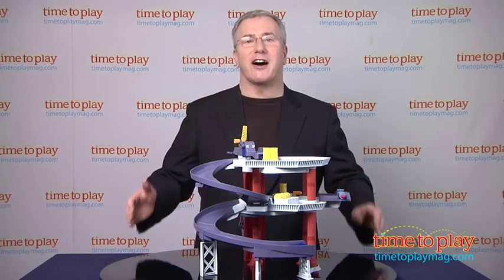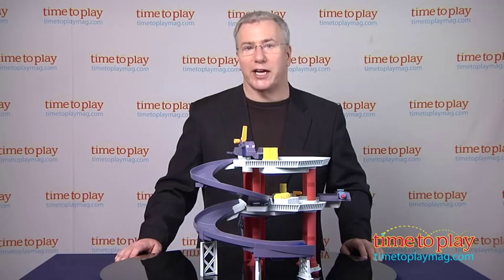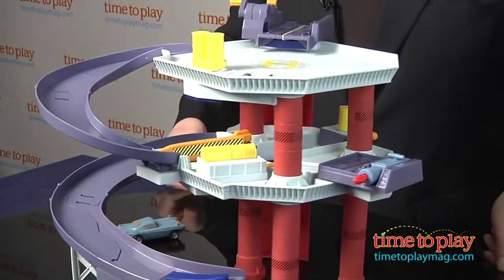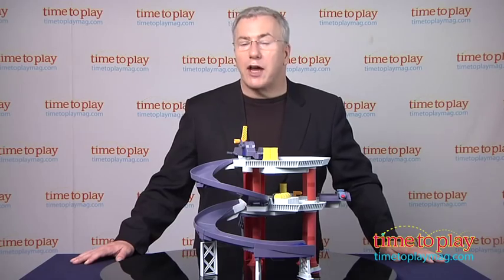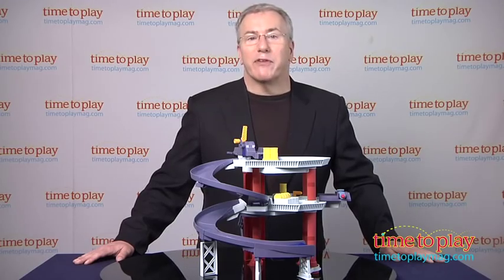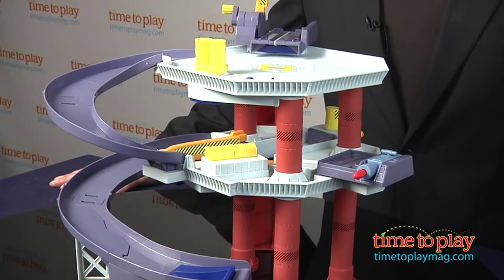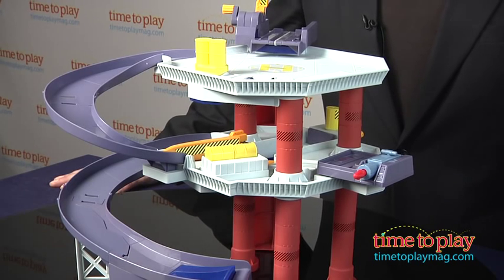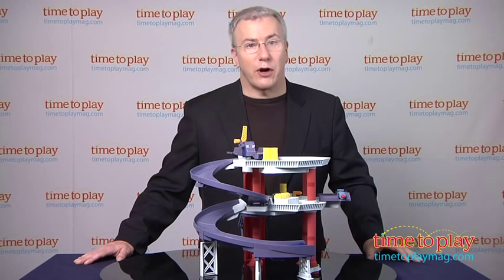Cars Quick Changers Oil Rig Ambush from Mattel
The Cars Quick Changers Oil Rig Ambush playset lets kids reenact the opening scene of Cars 2, when British spy Finn McMissile must escape the villains from their oil rig hideout located in the middle of the ocean. There are three levels of play, including secret hatches, vehicle launchers, and car diverter. Riding down the spiral ramp activates the double barrel trap. Kids can also close the gate and make a dramatic get-away with the crush-and-dump feature. Many of these actions activate Finn's Quick Change feature: missiles pop out of his hood. You can reset them by pushing the button on top of Finn. The set comes with one Quick Changers car, Finn McMissile, and it works with all the other Cars Quick Changers vehicles, which are sold separately.